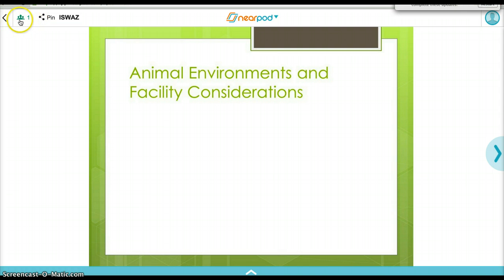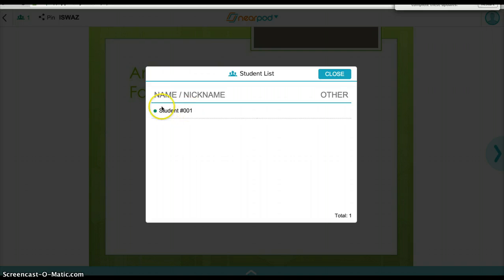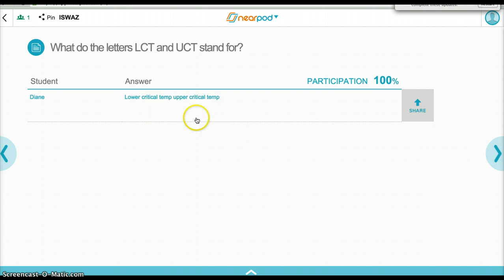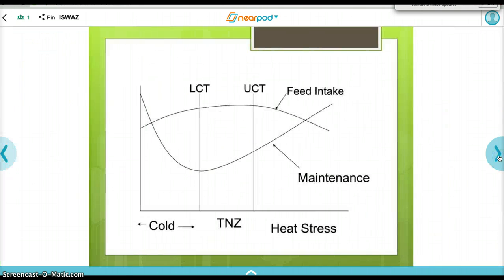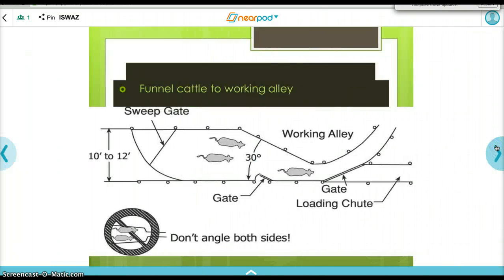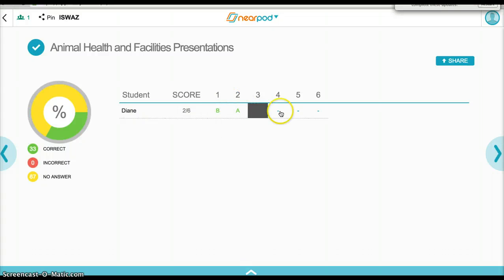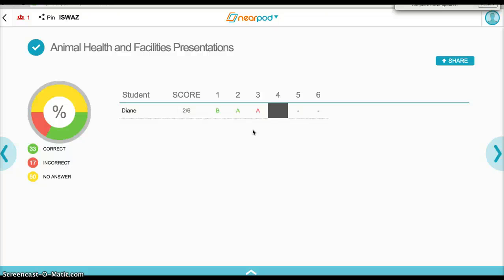Teacher's View of Nearpod for teachag